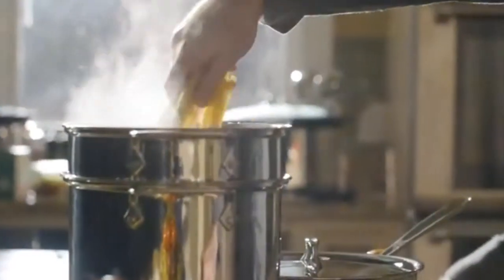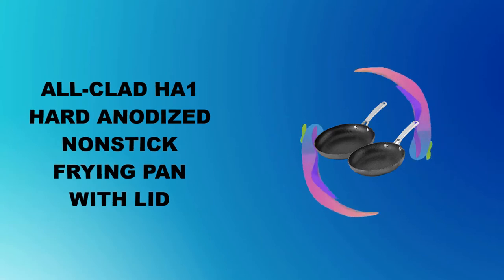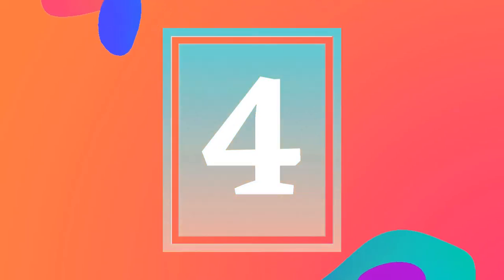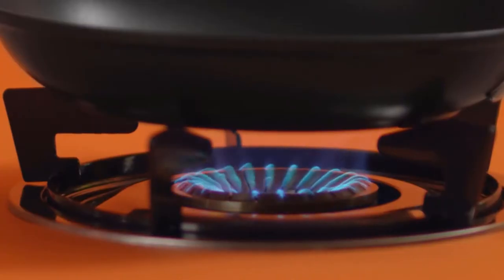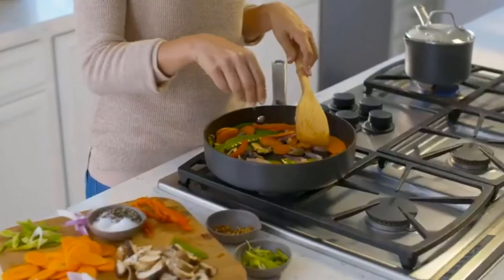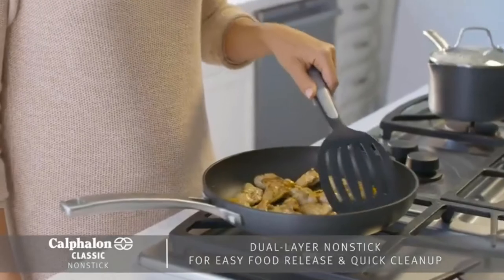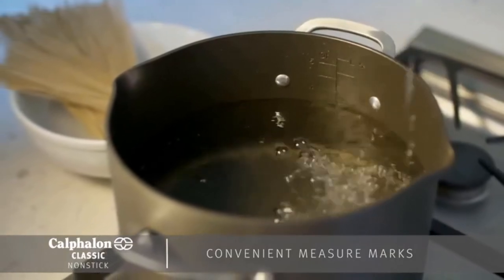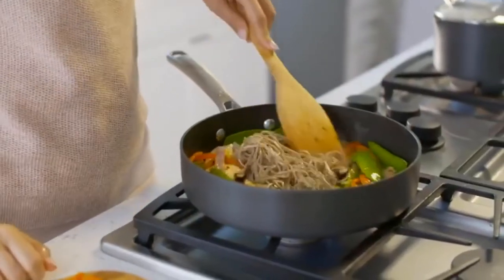Best 12 Inch Nonstick Skillet 2023[Top 6 Picks Reviewed]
Best 12 Inch Nonstick Skillet 2023
In This 12 inch nonstick skillet Review Video, We Will show you 6 top rated 12 inch nonstick skillet to buy in 2023. We made this list based on our personal opinion based on their price, quality, durability, brand reputation, User Feedback and other related issues.

See update price & customer reviews of top 6 12 inch nonstick skillet:
►USA Links◄
➜ 1. ALL-CLAD HA1 HARD ANODIZED NONSTICK FRYING PAN WITH LID
➜ 2. GREENLIFE SOFT GRIP HEALTHY CERAMIC NONSTICK
➜ 3. OXO GOOD GRIPS NONSTICK BLACK FRYING PAN
➜ 4. LE CREUSET TOUGHENED NONSTICK FRY PAN
➜ 5. ALL-CLAD 4112NSR2 STAINLESS STEEL TRI
➜ 6. CALPHALON 2 PIECE CLASSIC NONSTICK FRYING PAN SET

Are you searching for the best 12 inch nonstick skillet 2023?

If so, then you are in the right place for getting essential information on 12 inch nonstick skillet 2023.

In this best quality 12 inch nonstick skillet review video, we will show you top rated 12 inch nonstick skillet to buy in 2023.

Jump to the Section:
00:00 Introduction.
00:30  ALL-CLAD HA1 HARD ANODIZED NONSTICK FRYING PAN WITH LID Reviews.
01:13  GREENLIFE SOFT GRIP HEALTHY CERAMIC NONSTICK Reviews.
01:32  OXO GOOD GRIPS NONSTICK BLACK FRYING PAN Reviews.
01:56  LE CREUSET TOUGHENED NONSTICK FRY PAN Reviews.
03:00  ALL-CLAD 4112NSR2 STAINLESS STEEL TRI Reviews.
03:27  CALPHALON 2 PIECE CLASSIC NONSTICK FRYING PAN SET Reviews.